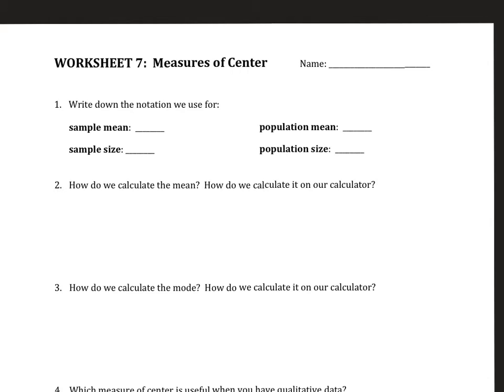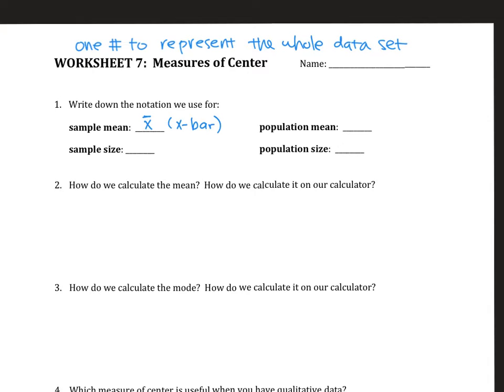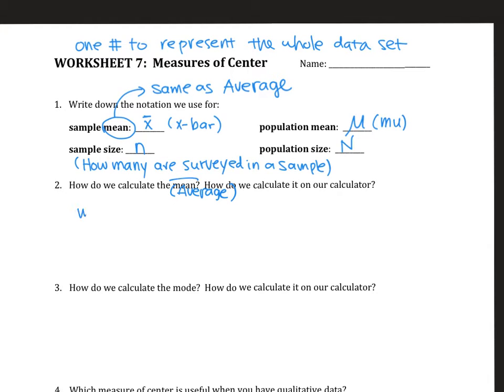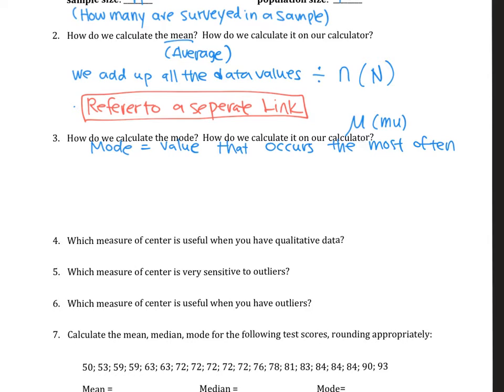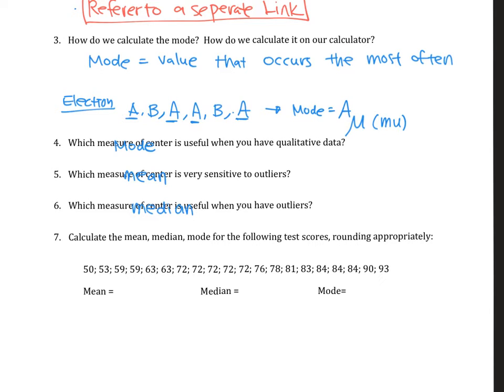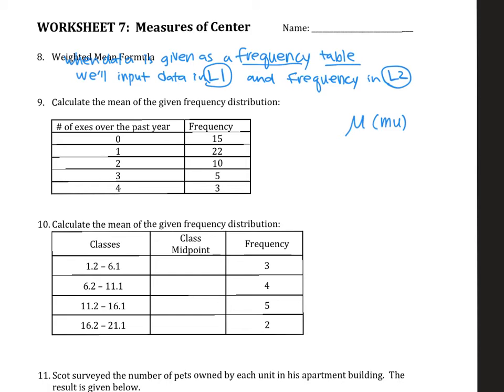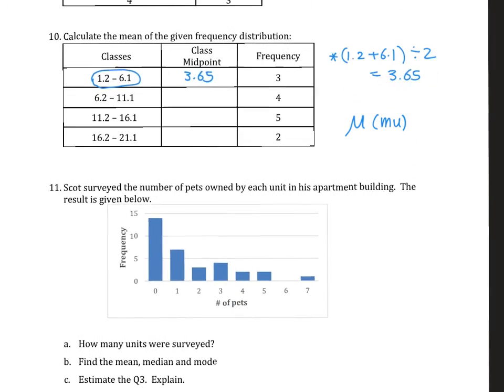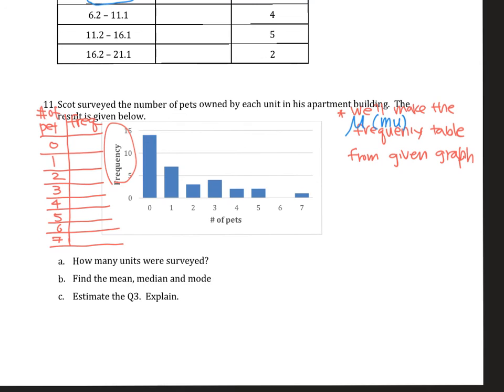WS7 Measures of Center 1